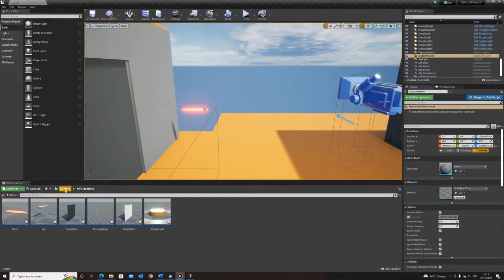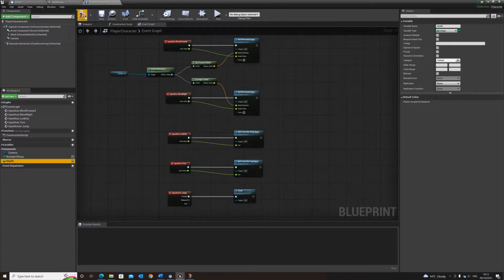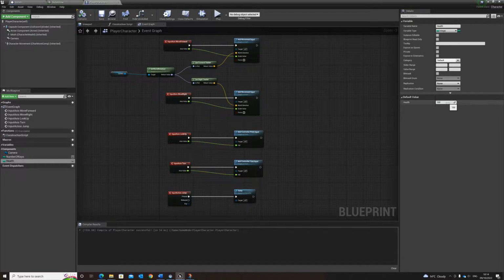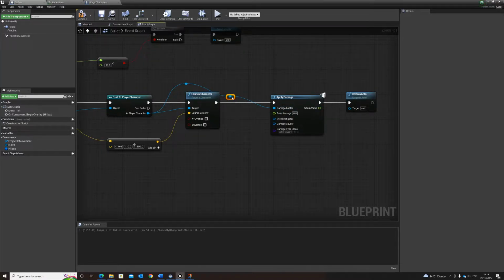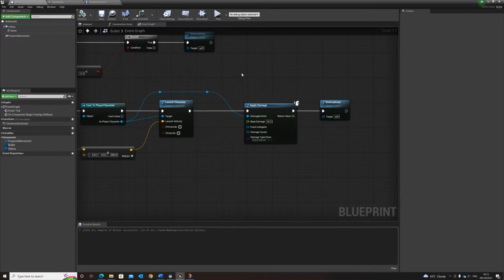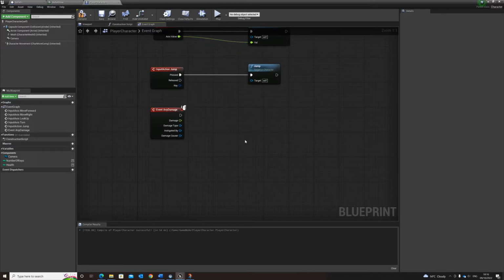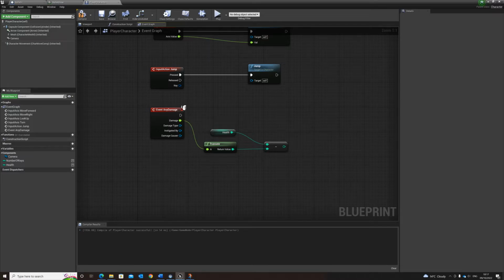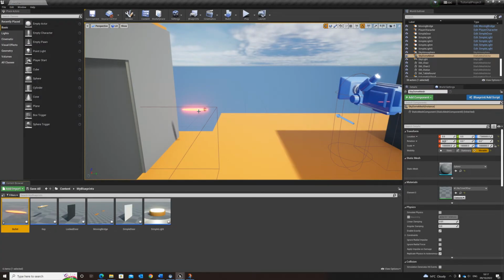Unreal Tutorial 11: Injuring the Player